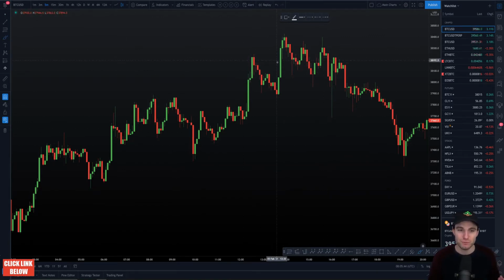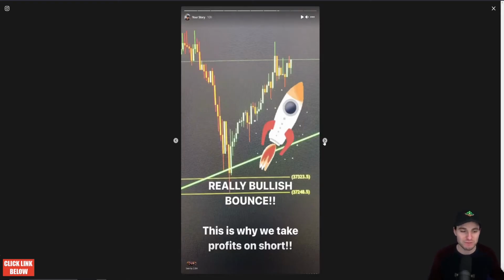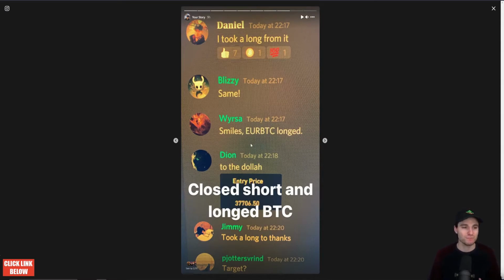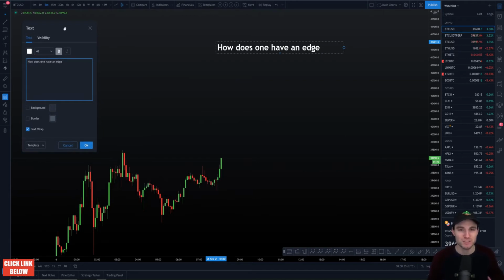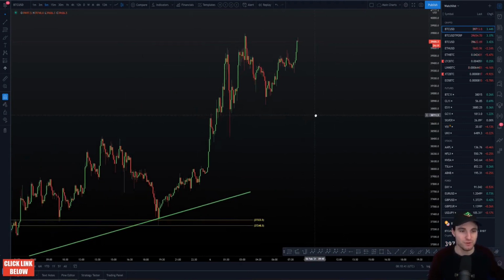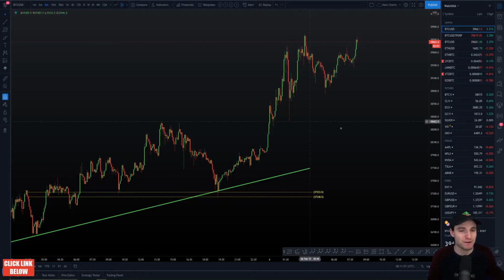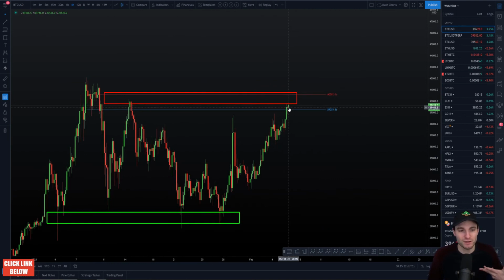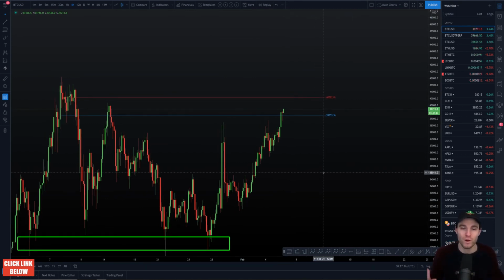⚠️BTC INSTITUTIONAL BREAKOUT⚠️ BITCOIN TECHNICAL ANALYSIS | WATCH OUT!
✅ Our #1 Recommendation To Start Your PROFITABLE ONLINE BUSINESS And MAKE MONEY ONLINE

💻 WEB HOSTING

~ Video Schedule ~